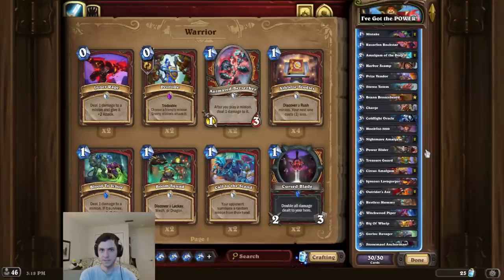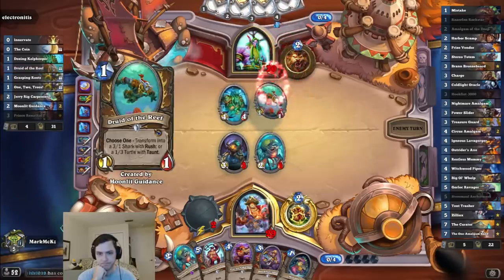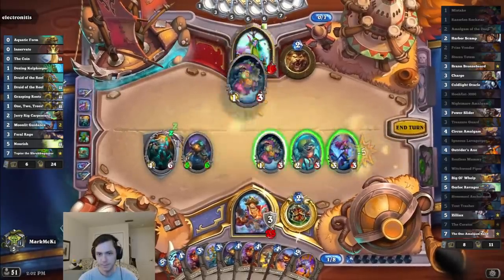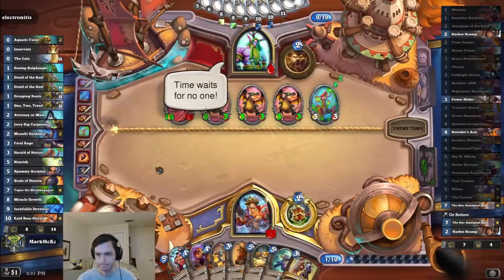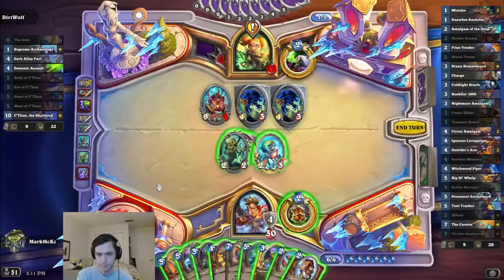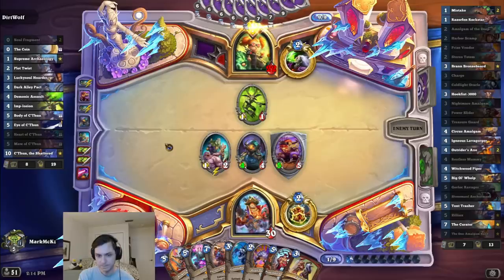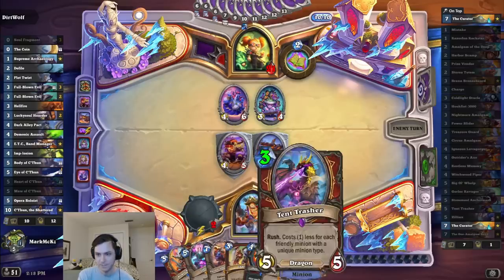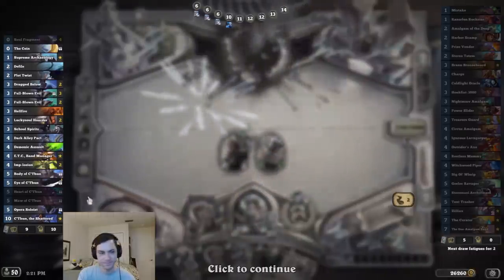Wait, You Can Do THAT?! HIDDEN The One-Amalgam Band OTK Combo!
The goal of this Festival of Legends Wild Hearthstone Menagerie Warrior OTK combo deck is to use Power Slider combined with The One-Amalgam Band! We do this by playing many different Tribes and Amalgam cards throughout the game. Then, on the combo turn we play Brann, Power Slider, and Charge for the OTK! Super fun meme deck! Good luck!

Use Creator Code MarkMcKz for Epic Game Store Purchases!

Deck Code:
AAEBAcLbBBTYAvgHhRe5sgKm8AKfoQPnsAPE3gO24QPV8QOV9gPVsgSHtwTvzgSkpQWtwwWvwwXwzQXW0AXY9gUF3oID9N8Dju0DssEElaoFAAA=